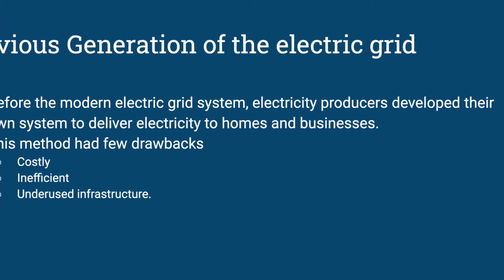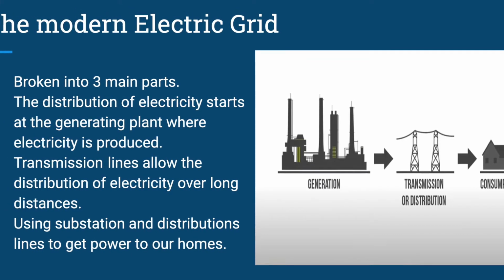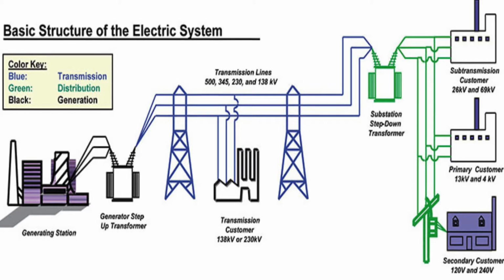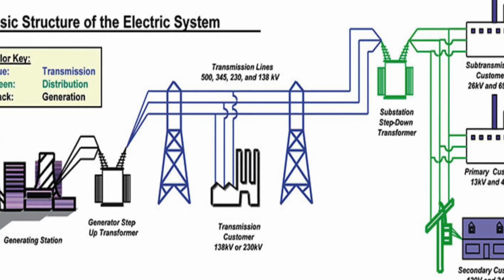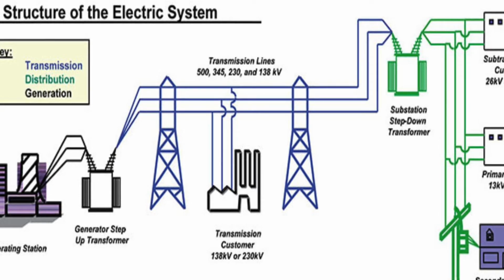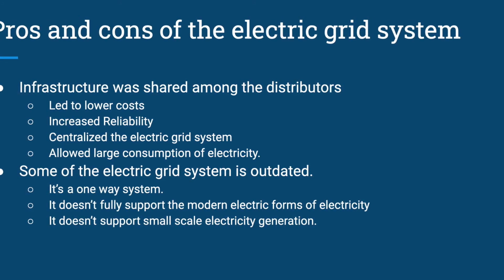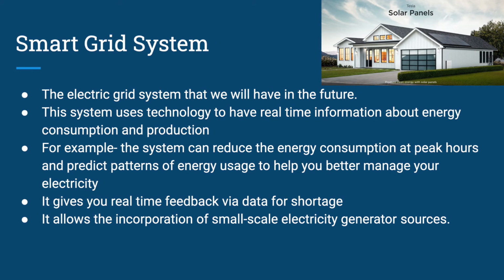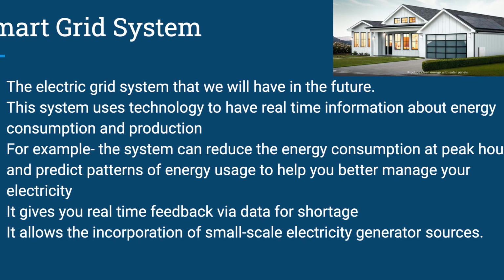Physics 2 Project Harmandeep Singh